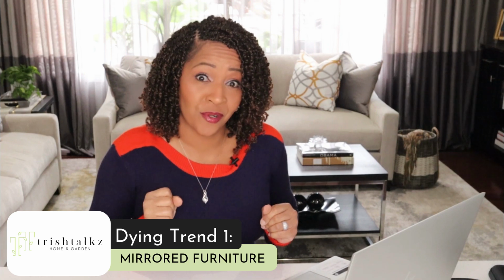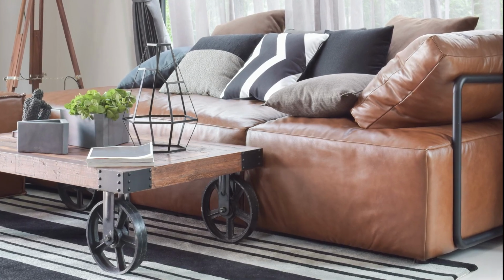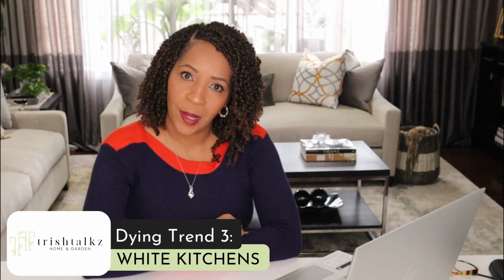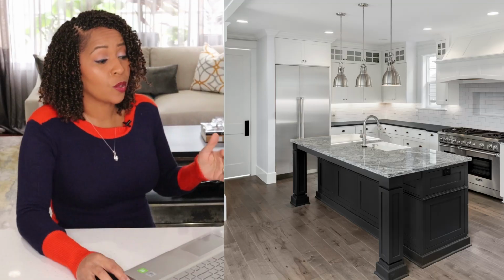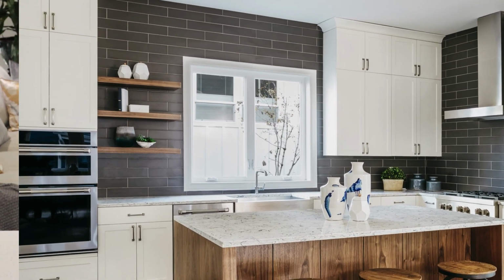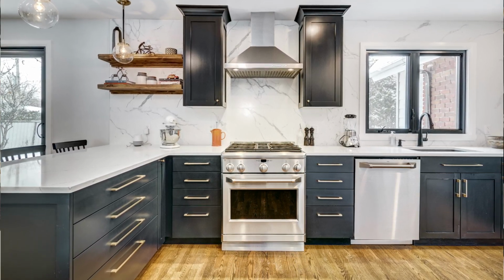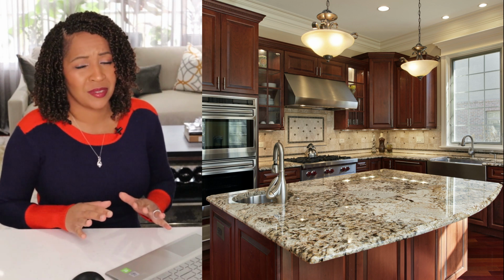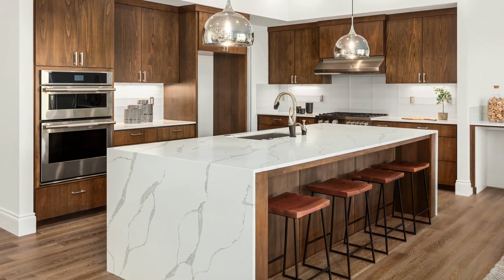INTERIOR DESIGN TRENDS THAT ARE DYING OR DEAD!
The most popular interior design trends in recent history are dying or dead.  We'll take a look at 5 of those dying trends in this video. Interior Design is an industry based on understanding upcoming trends.  Making the wrong purchase during a major renovation can haunt you for years.

Interior Design trends are just that, a trend.  Trends / Styles come and go.  This is to be expected.  You may not be making any major changes to your home's decor anytime soon, but use this information when planning for future projects.  You certainly don't want to invest a lot of time and money in a trend that is on its way out the door.